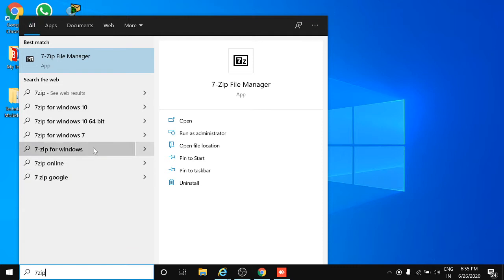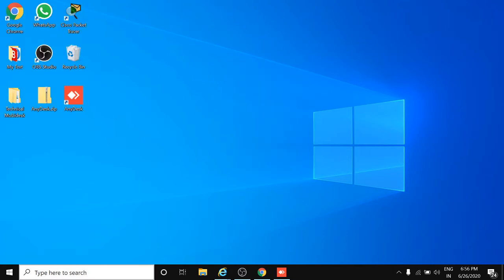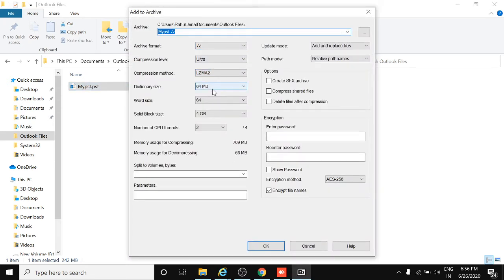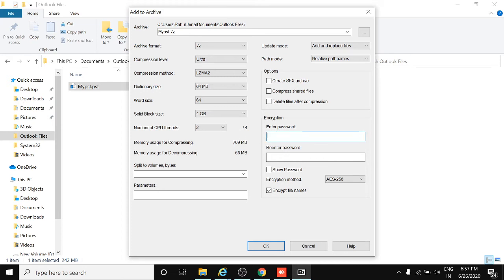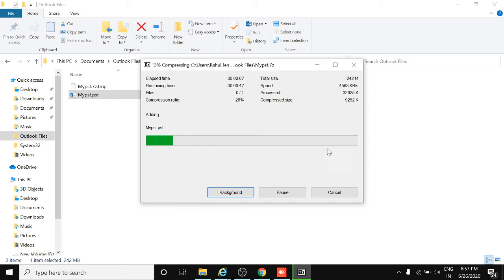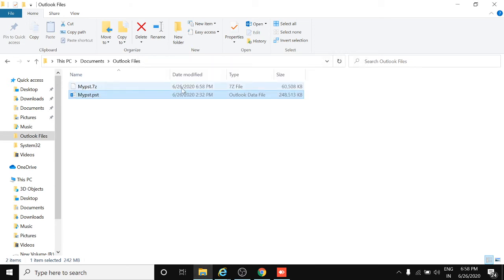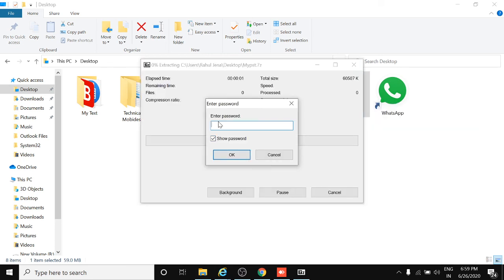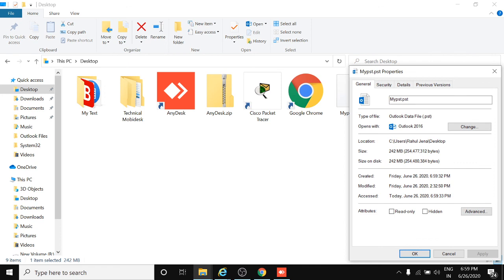How to Make a password Protected Compressed Zip File or Rar File In Windows 10 - 2020 Updated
Here you will know some simple steps to encrypt and compress any large size file or folder.
Below is the link of 7-zip File Manager go through it and download according to your system requirements..